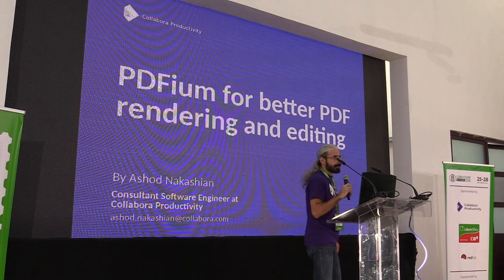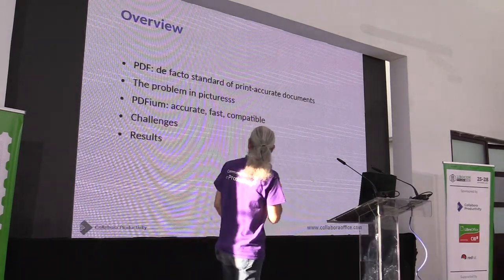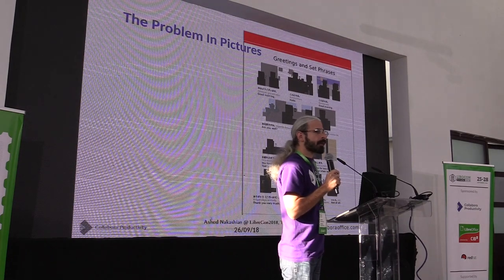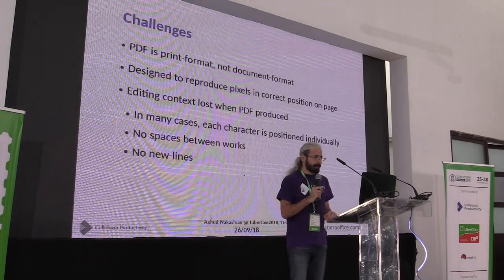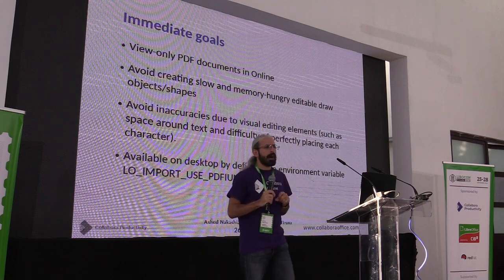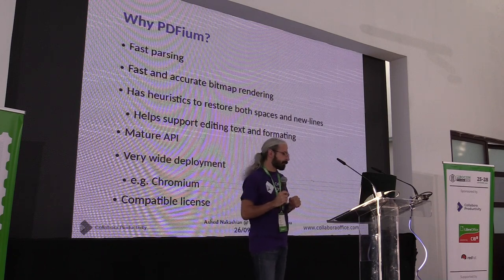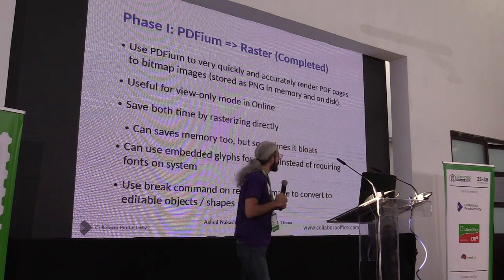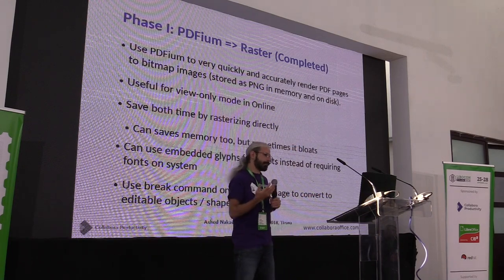LibreOffice Conference 2018: PDFium for better PDF rendering and editing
A presentation from the LibreOffice Conference 2018, in Tirana, Albania. Presenter: Ashod Nakashian